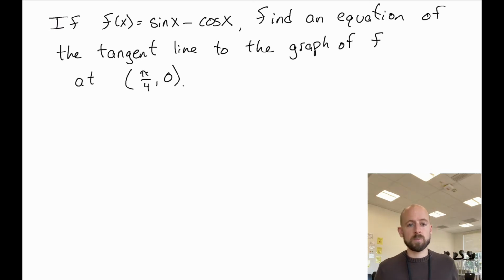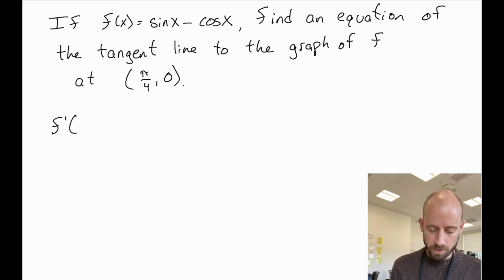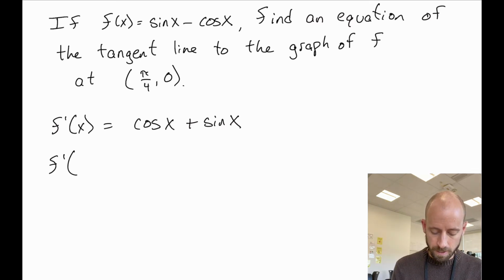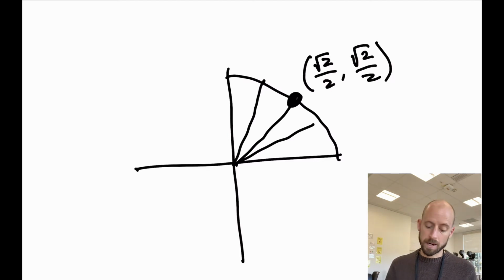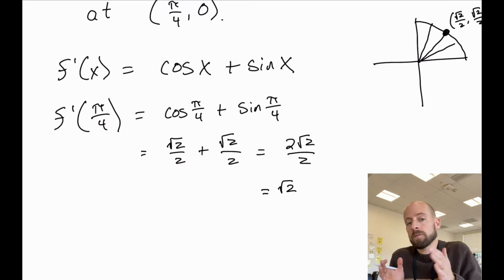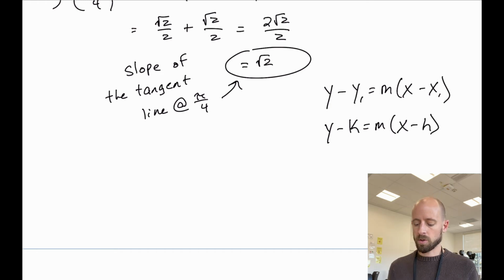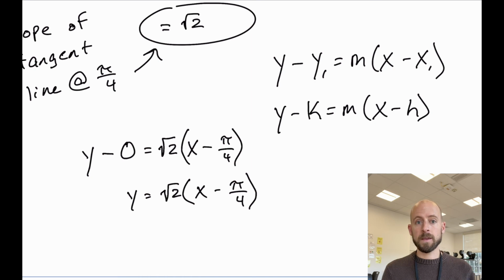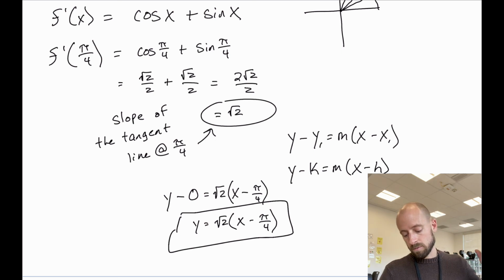Derivative Example: Tangent Line to a Trig Function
An example problem using derivatives to find the equation of a tangent line at a point.